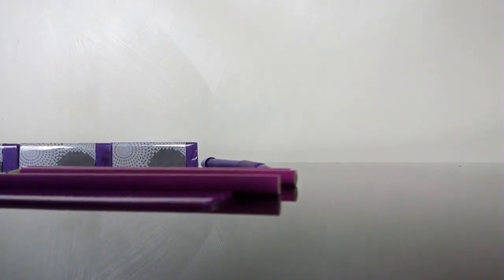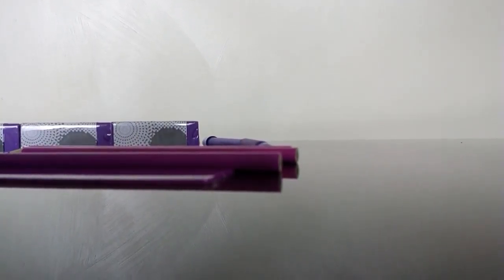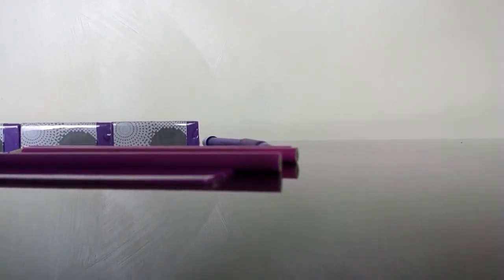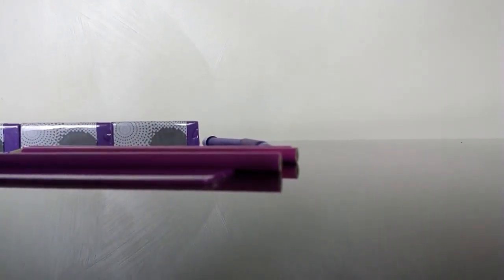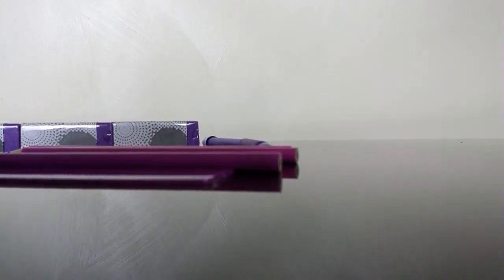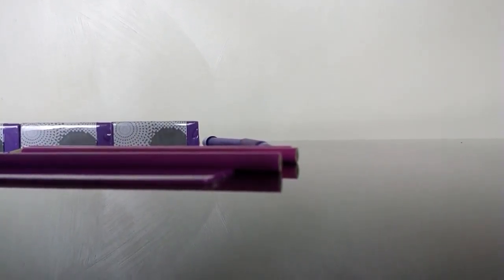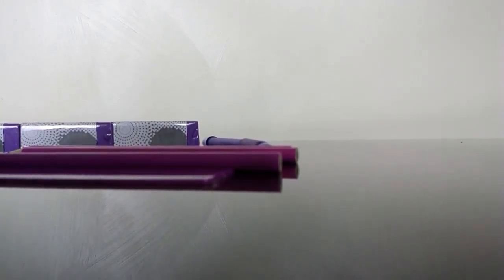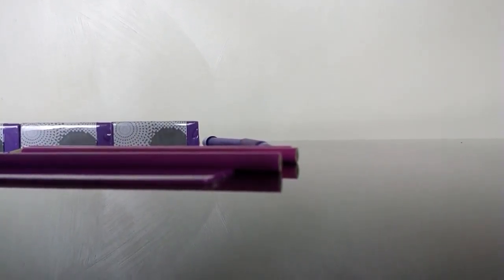Stationary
We are going to open up pens pencils and sharpener and rubbers